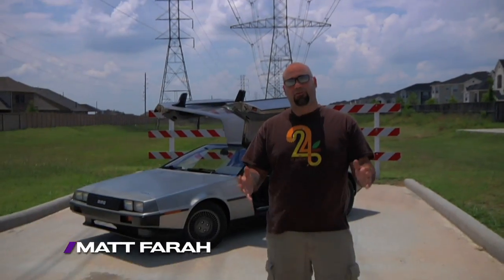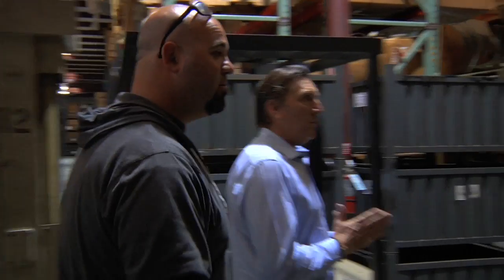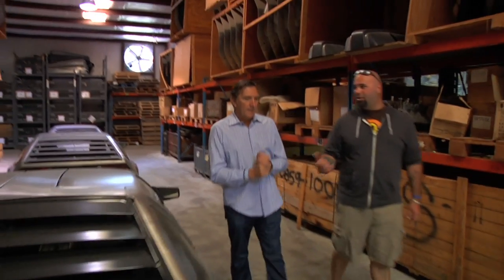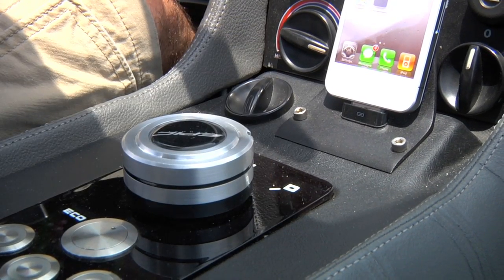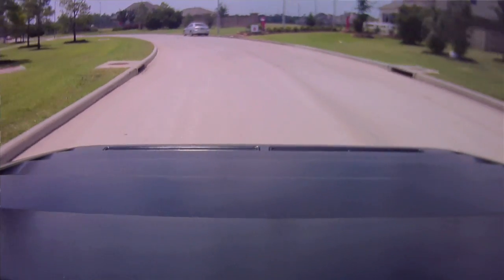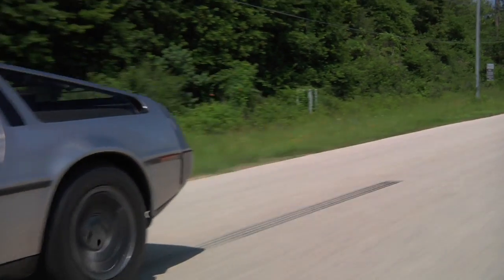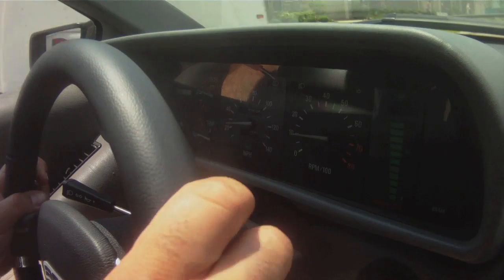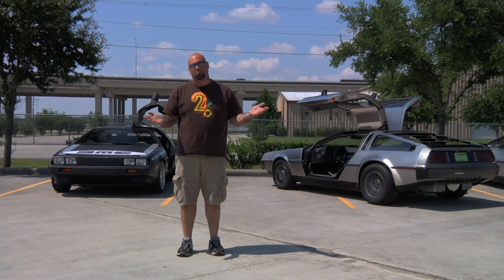DMC's New Electric Delorean -- /TUNED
Matt has had bad luck with modified Deloreans. But when he was invited by DMC President Stephen Wynne to DMC headquarters in Houston, he couldn't resist. In addition to seeing the massive stockpile of Delorean parts, Matt gets to test their new prototype fully-electric Delorean.